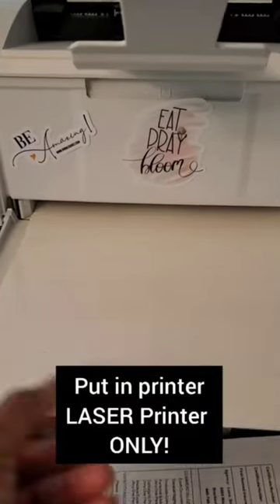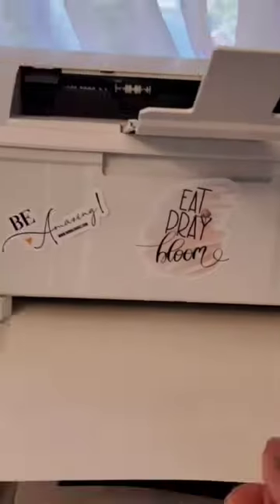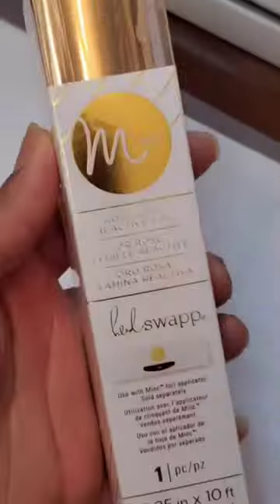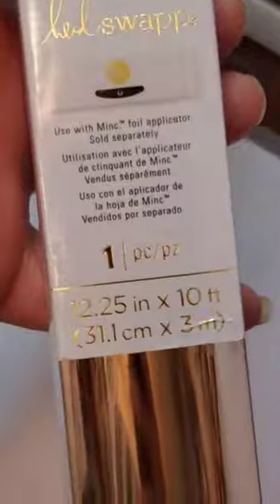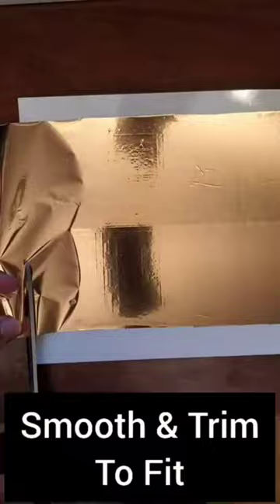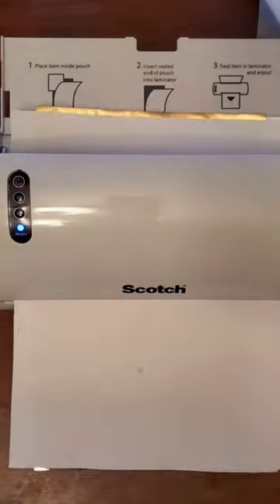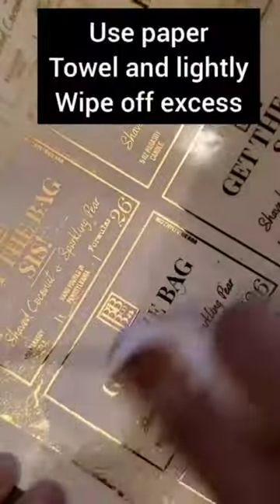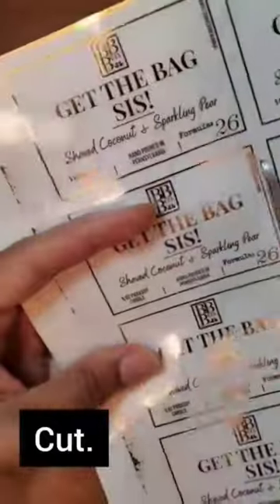Making Foiled Labels at Home